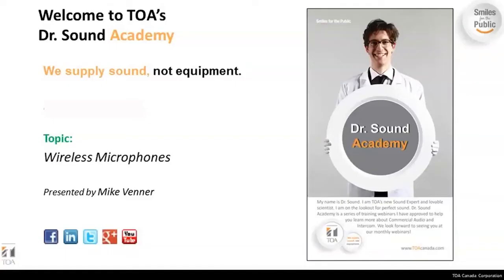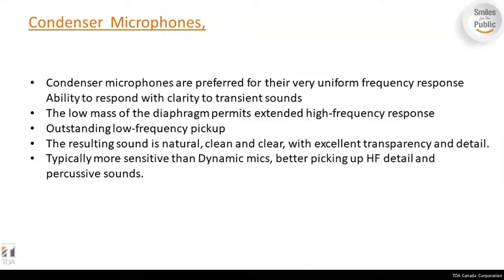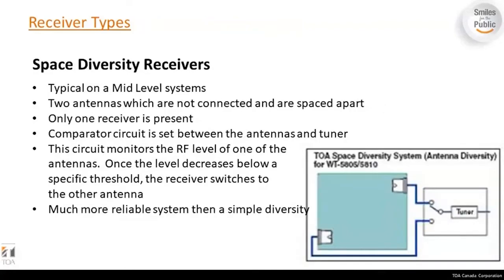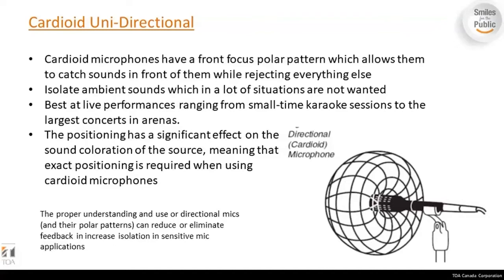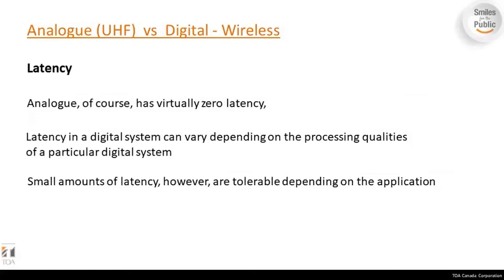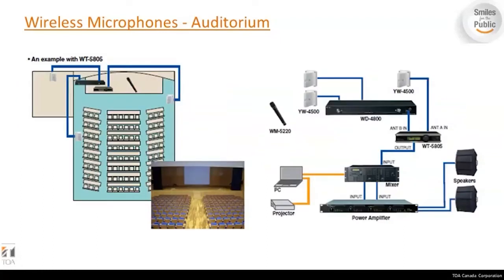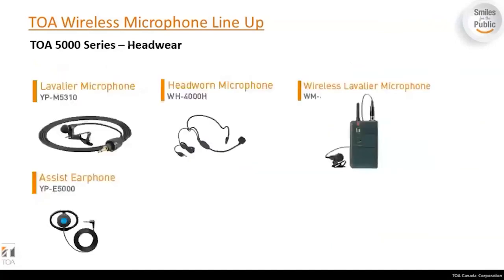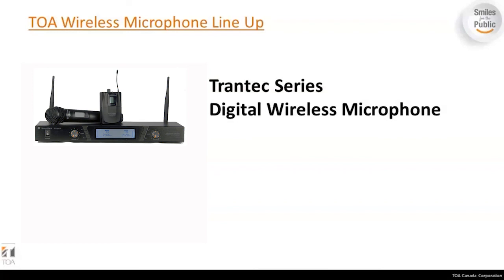TOA Canada - Wireless Microphones Training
An outstanding video that takes you through how microphones works and how sound travels depending on the microphone itself. Learn about what TOA microphone should be utilized dependent on the performance application.